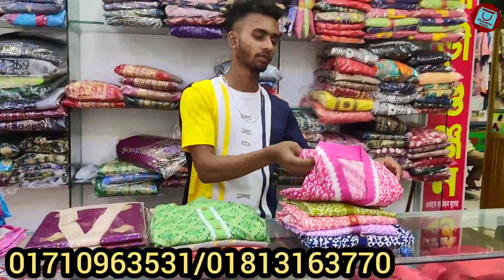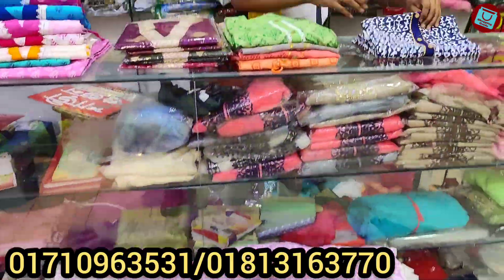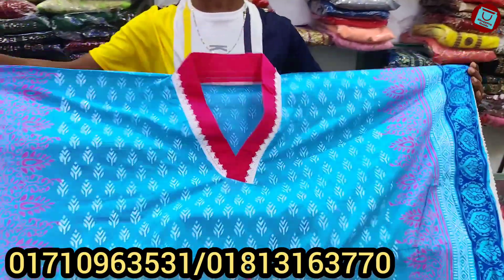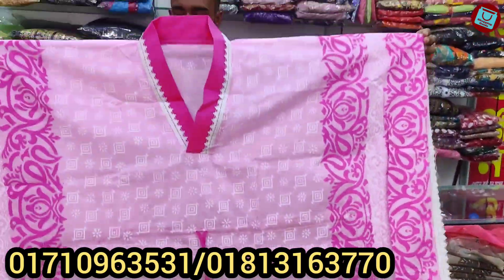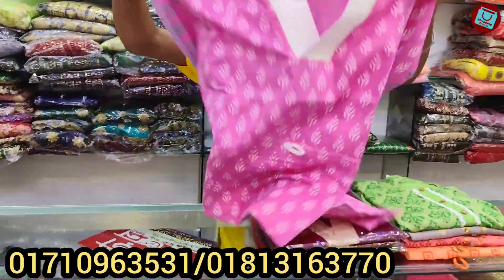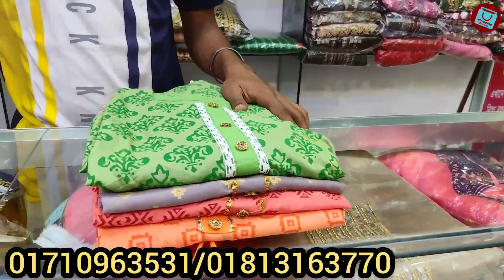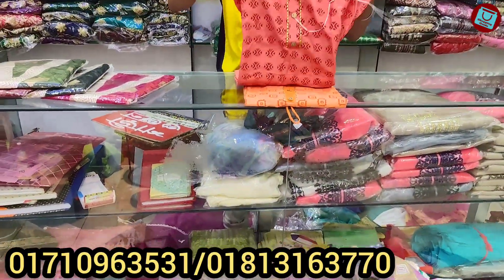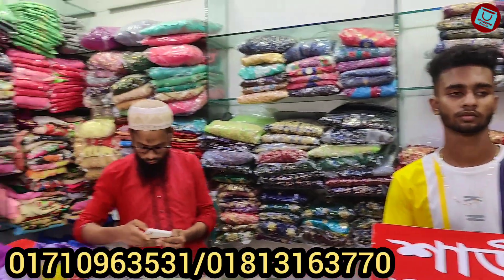৫০০ টাকার লুটপাট সেলে কাপ্তান কিনুন || Kaptan collection at crazy offer price